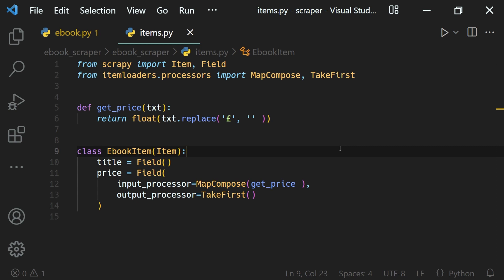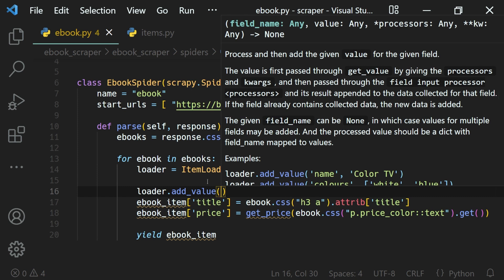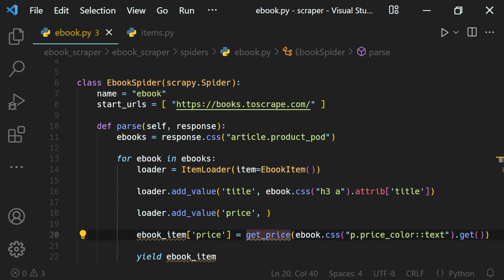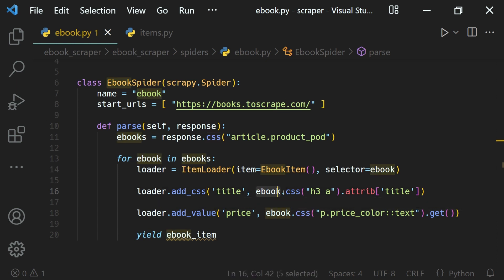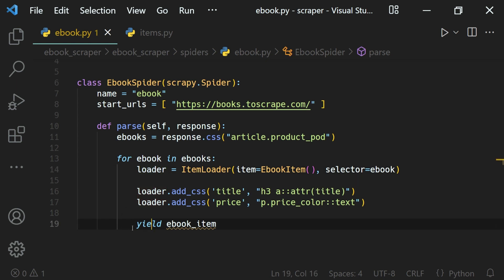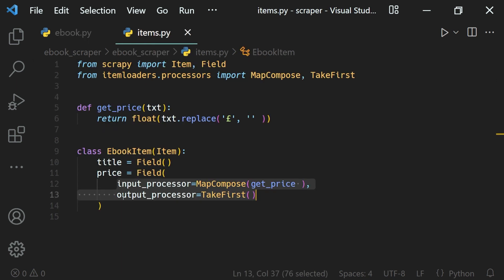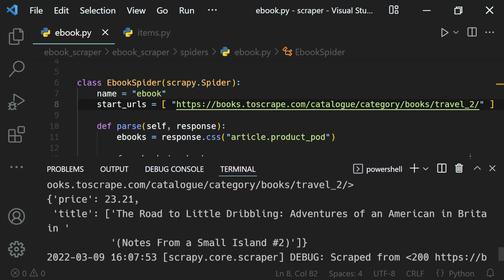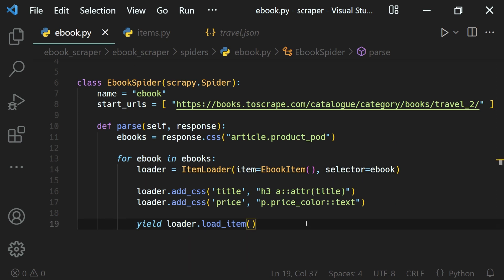Scrapy Item Loaders - Populate Item Fields With Processors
Web scraping is the process of scraping or extracting data from websites using programs or other tools. And in this video lesson, we will learn how to populate data in items.

Item Loaders provide a convenient mechanism for populating scraped items. Even though items can be populated directly, Item Loaders provide a much more convenient API for populating them from a scraping process, by automating some common tasks like parsing the raw extracted data before assigning it.

In other words, items provide the container of scraped data, while Item Loaders provide the mechanism for populating that container.

🎵 Intro Music
Music from Uppbeat (free for Creators!):